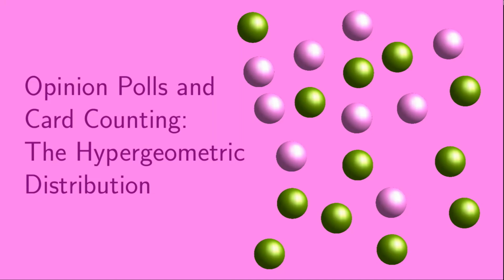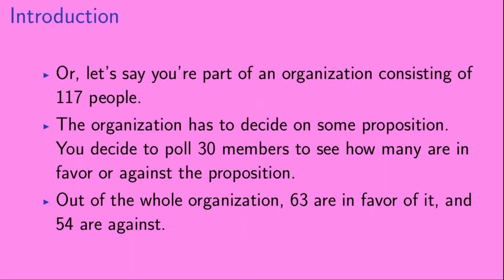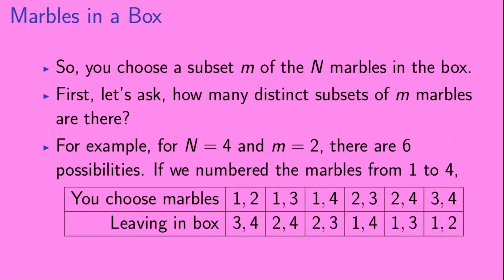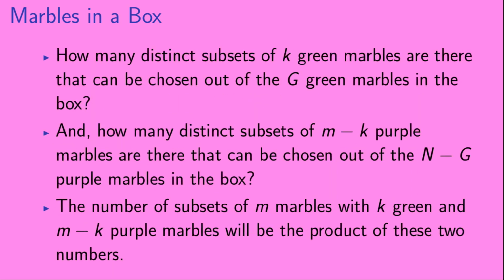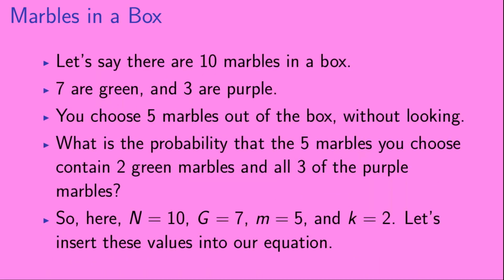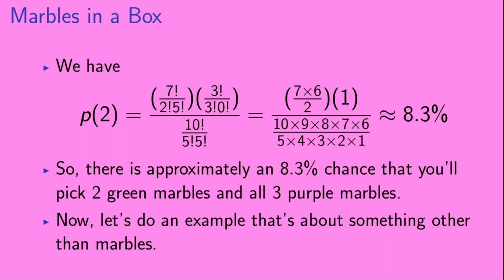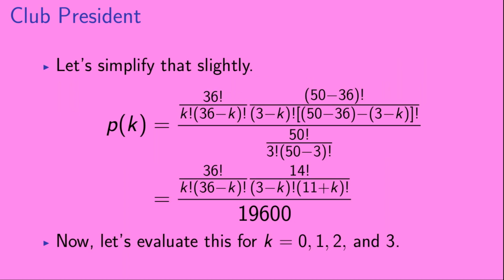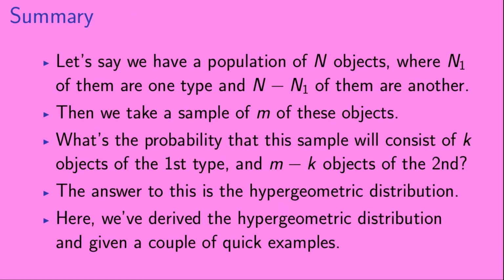Opinion Polls and Card Counting: The Hypergeometric Distribution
The hypergeometric distribution is important for cases of sampling from a population, which contains objects of two types.  It gives the probability for certain numbers of objects of each type to end up in the sample.  Here, we derive the form of the hypergeometric distribution and do a few examples.